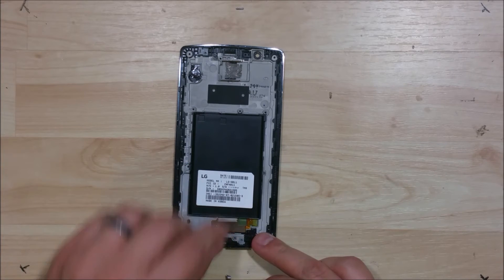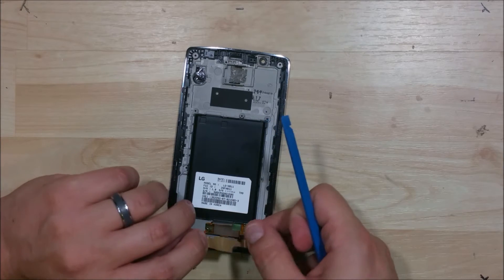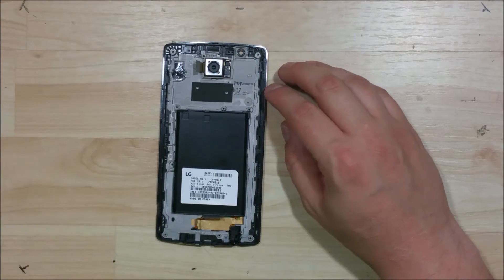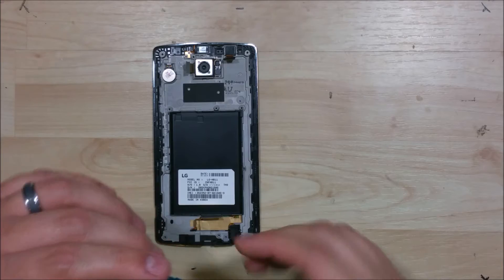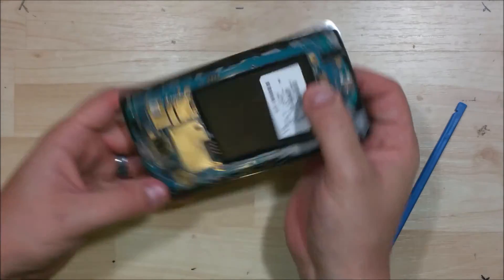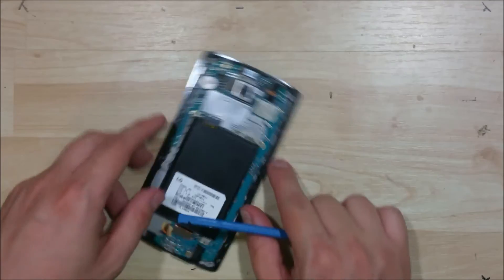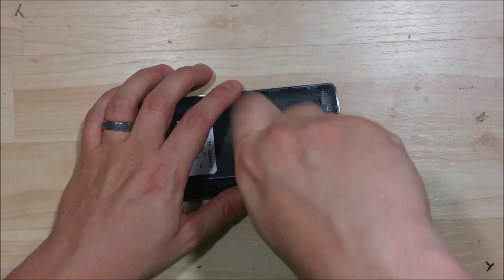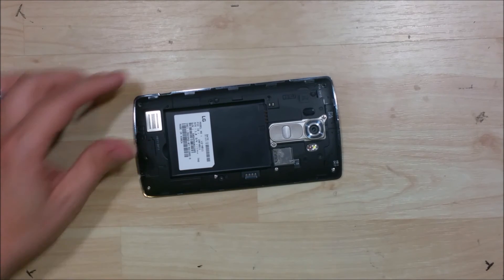LG G4 Screen Replacement - Reassembly